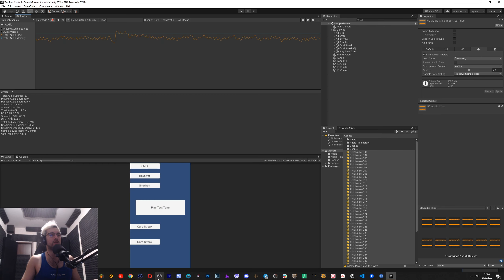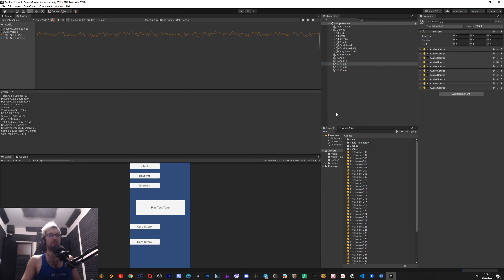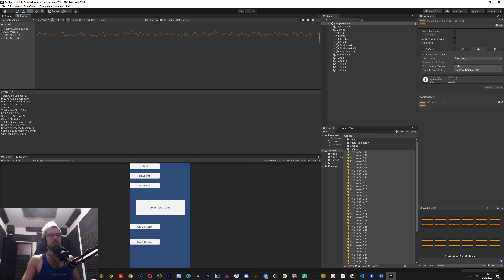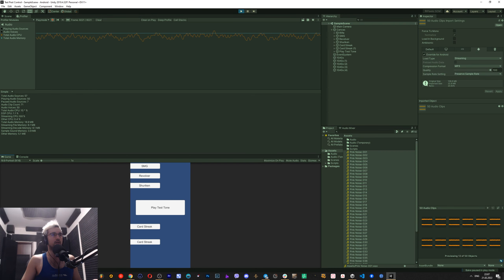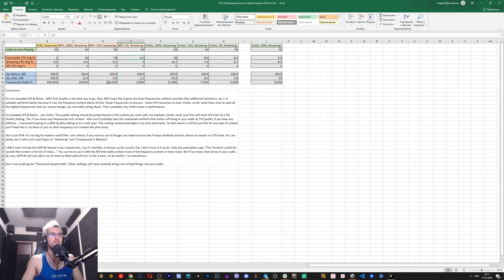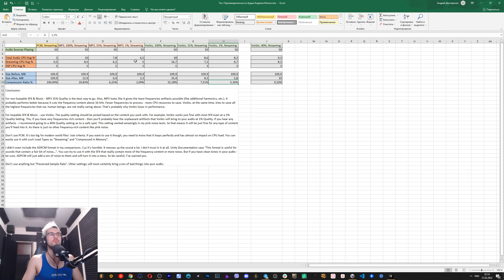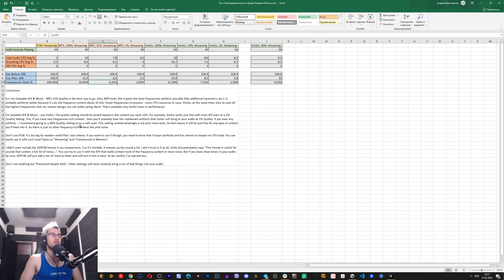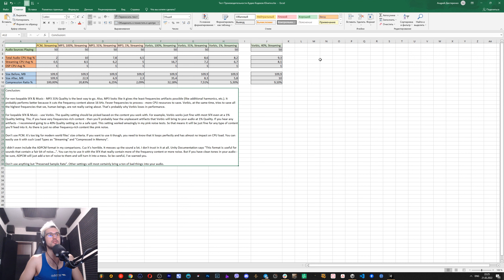Unity Audio Compression Formats CPU Performance Impact Compared (PCM vs ADPCM vs MP3 vs Vorbis)